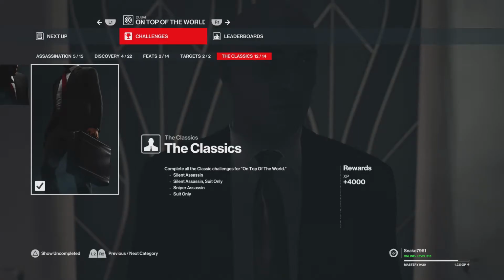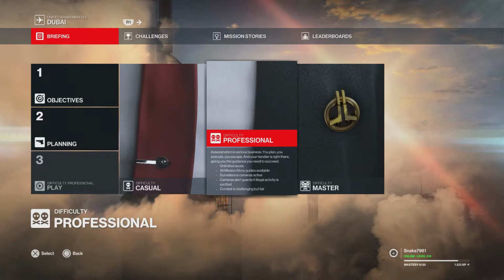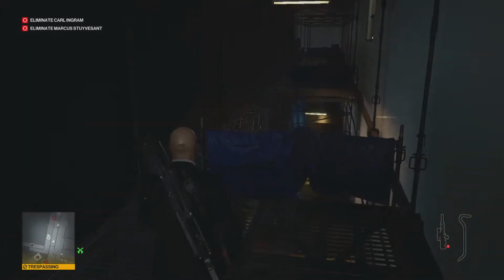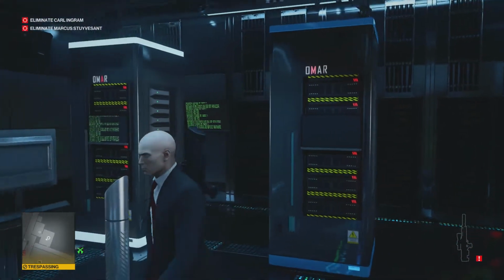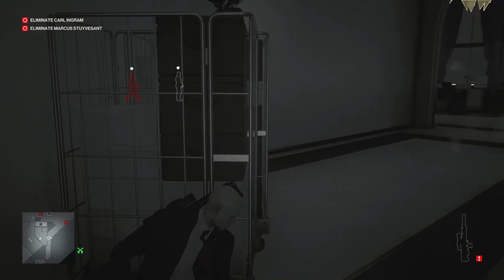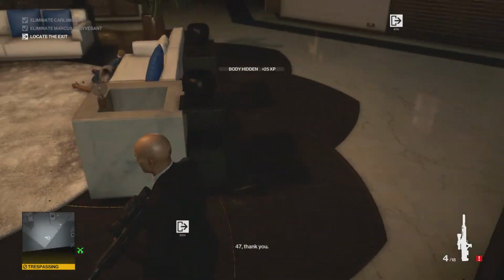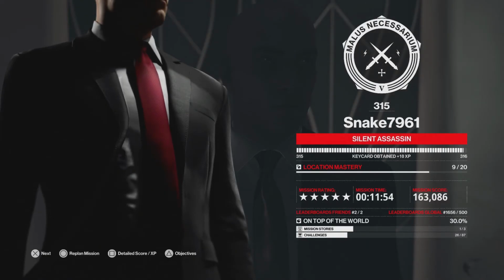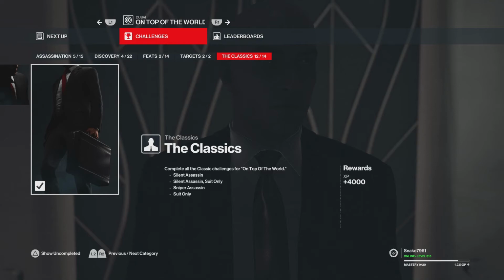Hitman 3, Dubai, [Silent Assassin, Suit Only, Sniper Challenge] Walkthrough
Hitman 3 walkthrough starts here, Bit annoying that the master difficulty requirement has been removed to unlock the classic challenge. It was fun to do in hitman 2 because you got huge xp rewards for doing it, but in this game there's no reward at all so what's the point in doing it. I'm all for bragging rights but challenge needs reward otherwise its pointless doing the challenge.

Intro - 0:00
Walkthrough - 02:33